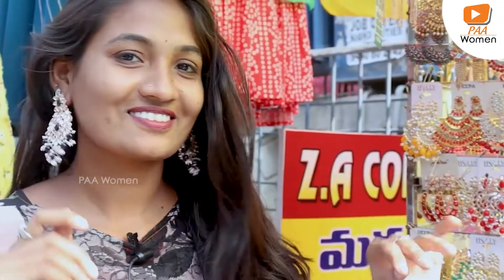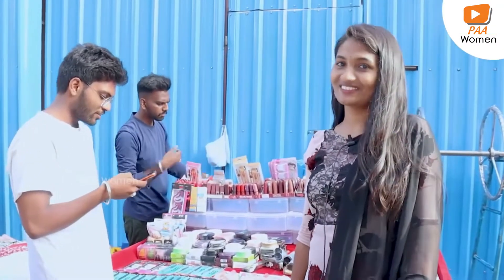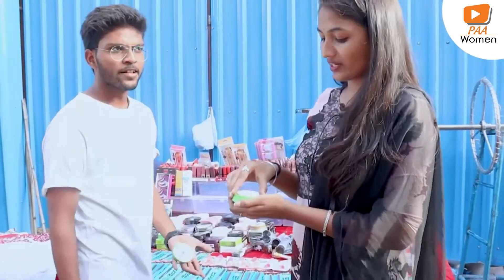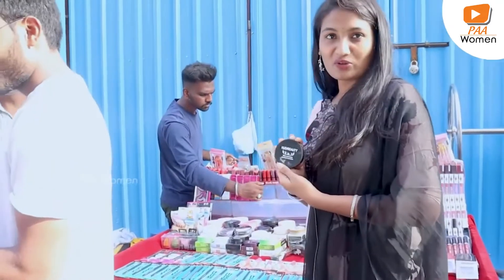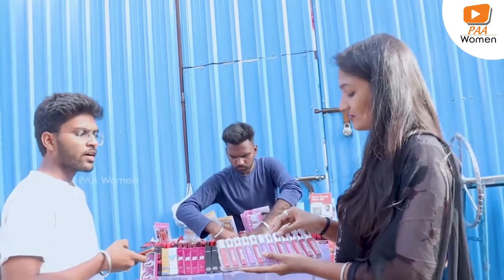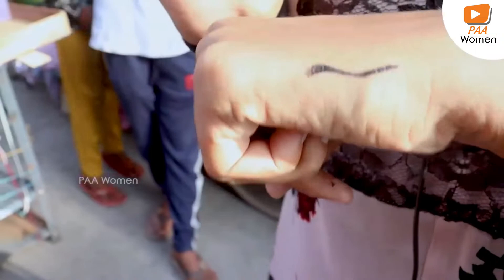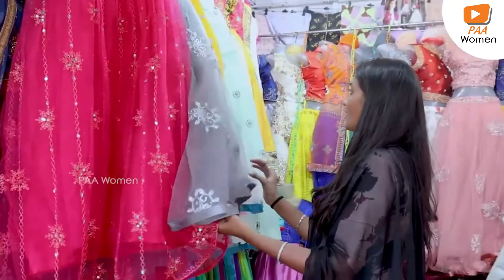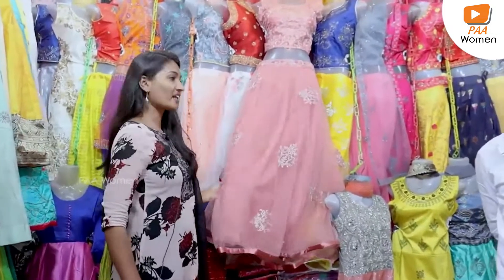K.P.H.B Street Shopping Part-2|| Budget Friendly Shopping || J.N.T.U||PAA-WOMEN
►Watch To K.P.H.B Street Shopping Part-2|| Budget Friendly Shopping || J.N.T.U||PAA-WOMEN
Women are the best thing ever happened. It gives you exclusive informative tips for your food, fashion, lifestyle, and everything under the sky that a women looks for.